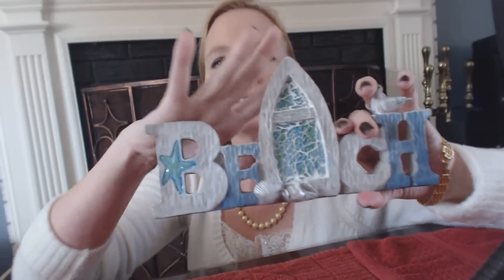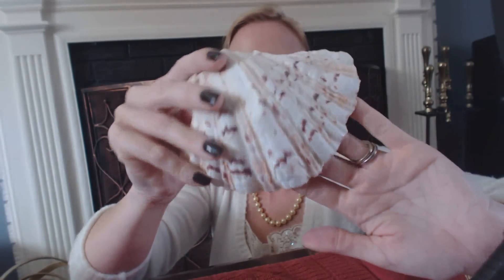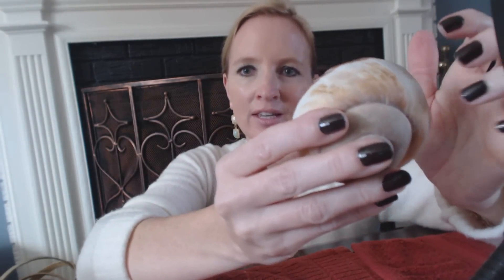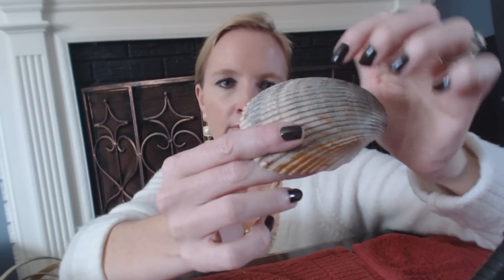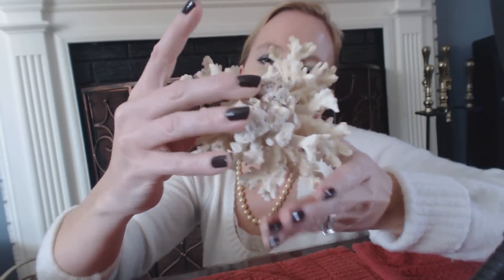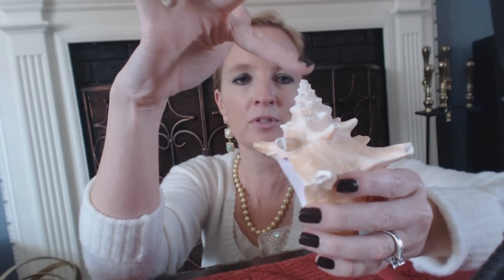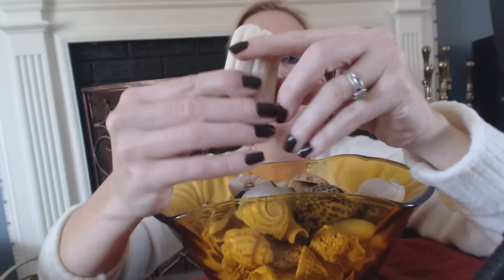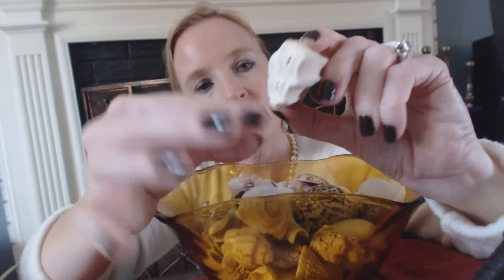ASMR Southern Accent Soft Spoken ~~ She Shows Sea Shells by the Sea Shore (Er...Fireplace) ~~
Come see my display of various sea shells.  Some found, some bought, but all beautiful!